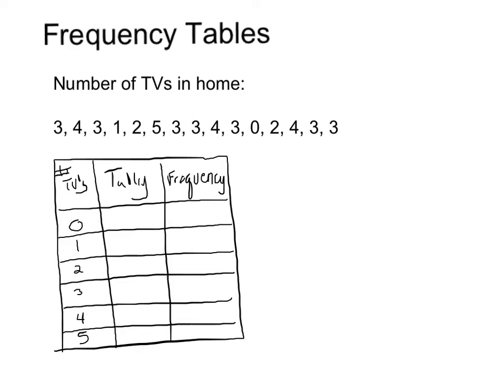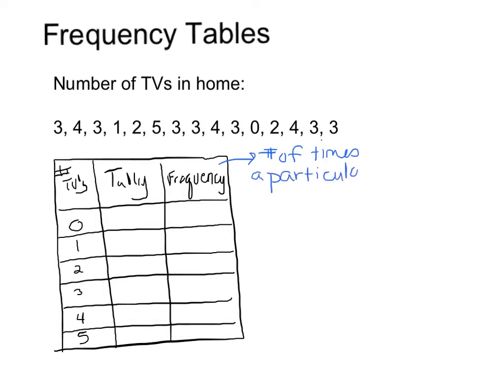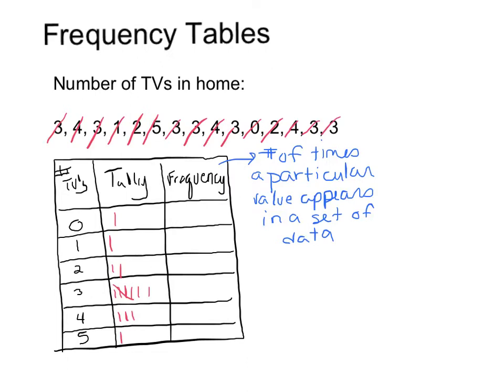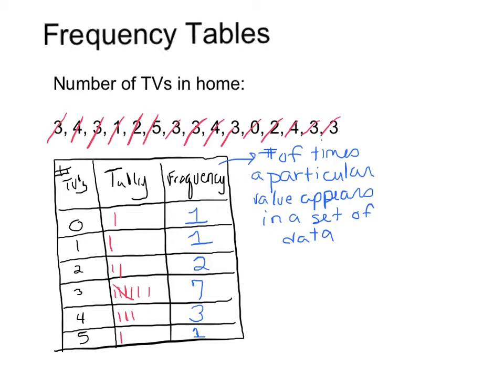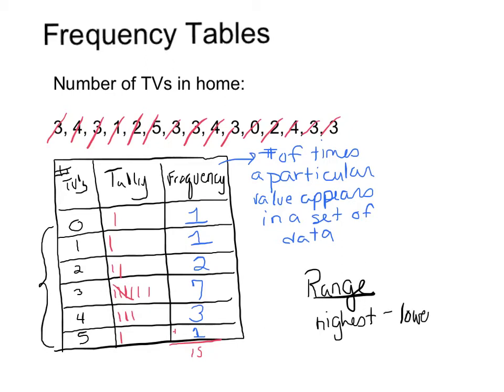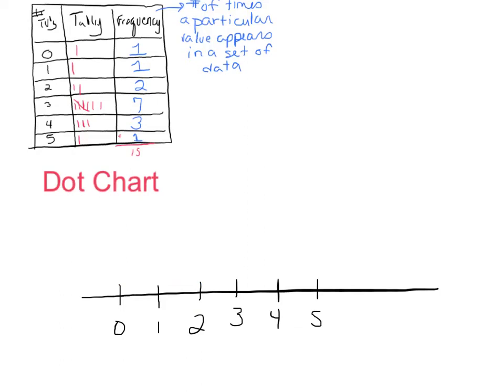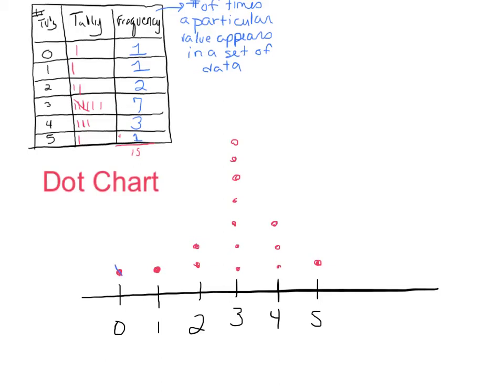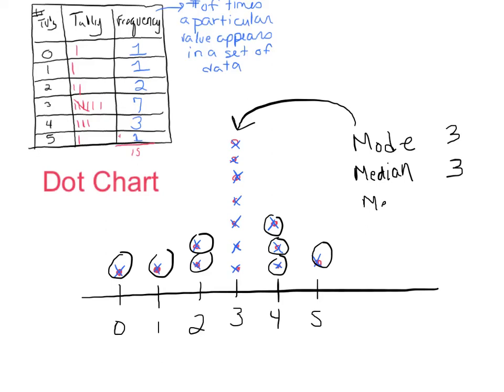Frequency tables, dot charts, range